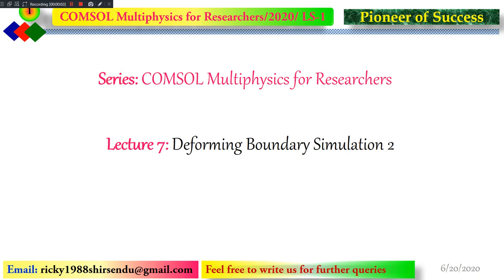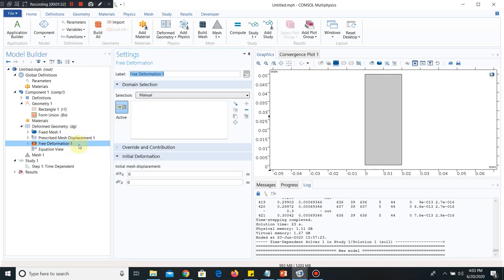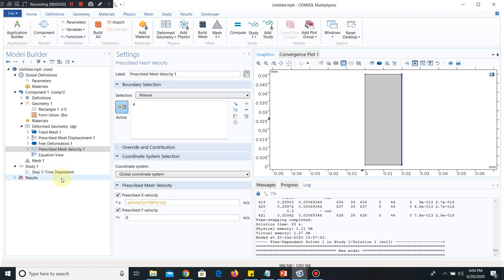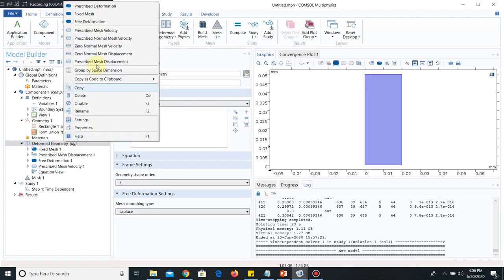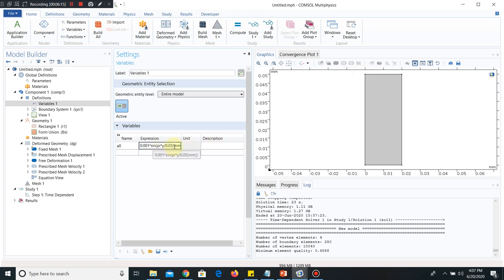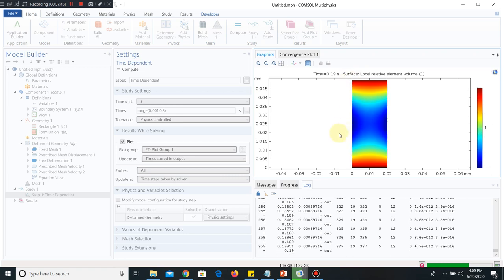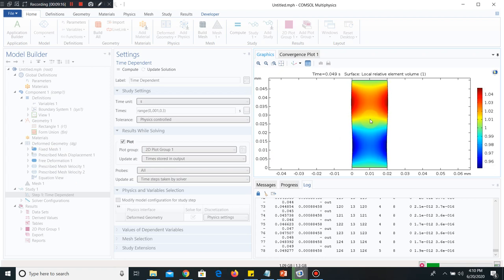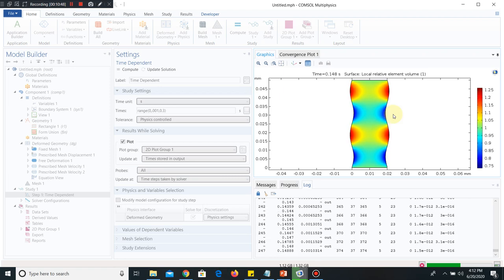Sinusoidal Wall Deformation in COMSOL || Lecture 7 || Series: COMSOL Multiphysics for Researchers.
COMSOL Multiphysics for Researchers has been designed for budding Researchers. This will help students in gaining knowledge about deformed object simulation.